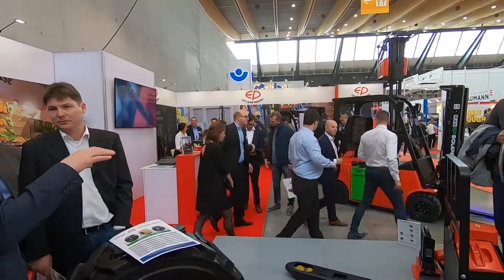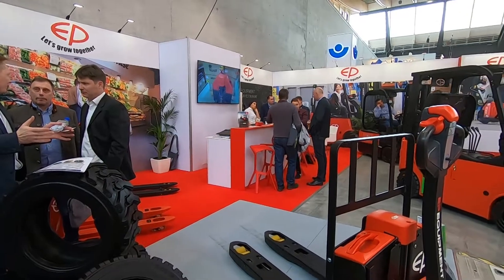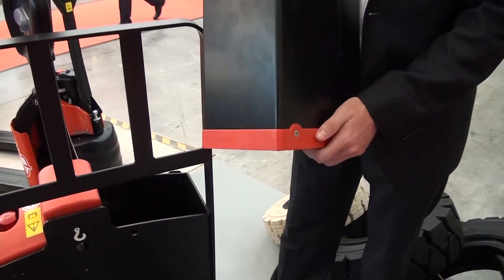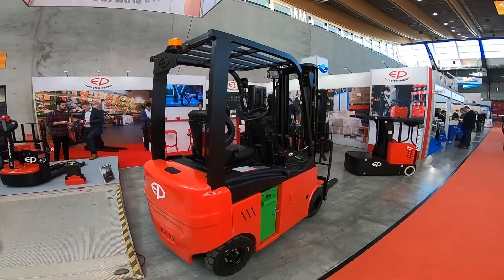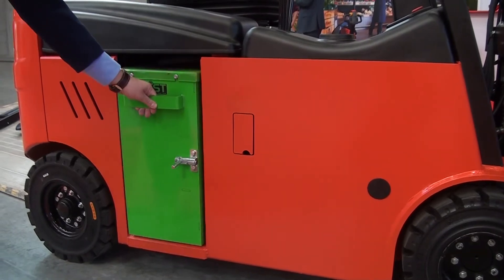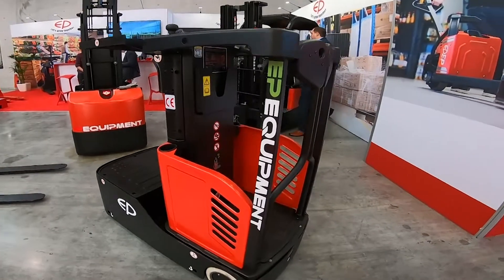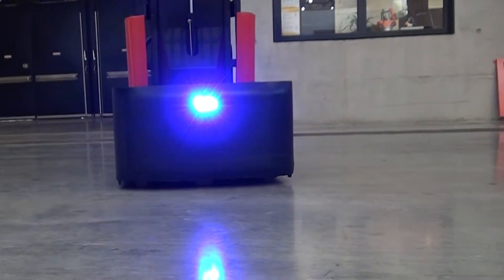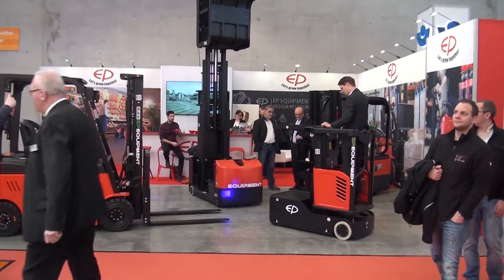EP Equipment at LogiMAT 2019 - Whats new? Li-Ion trucks and & order picker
LogiMAT 2019 is about three key topics for EP Equipment:

New Li-Ion Counterbalance truck
Innovative Li-Ion pallet trucks
Order picking solutions
In all these segments, EP offers a wide range of alternative products, made for the customer demands and with a clear focus on the application in mind.

WHAT’S NEW IN LITHIUM ION?
In the past years, EP grew to become the largest manufacturer of Li-Ion trucks in the market with a production of over 30.000 Li-Ion trucks in 2018, there is no other manufacturer with such experience in the field of Li-Ion technology.

In 2019 EP presents the future of Li-Ion trucks: As one of the leading suppliers in the transport industry, EP focusses on the development of two new pallet trucks, build around the requirements of the transport industry and both will be presented at LogiMAT 2019.

As an addition to our large range of Li-Ion pallet trucks, EP is the world first manufacturer to present a purpose-built, Li-Ion counterbalance truck to the market. At LogiMAT 2019 we start sales of this very unique machine.

And last but not least, we will present the facelift of our JX0 work assist vehicle. Find out more

With the introduction of the EPT 20-15ET electric pallet truck, EP changed the market of electric pallet trucks forever. Leaving the era of heavy, underperforming pallet trucks, the 20-15ET started a megatrend towards small and light pallet trucks with reduced TCO to ensure access for everyone. Since the birth of this new segment, EP is constantly pushing forward to create new, groundbreaking pallet trucks like the semi-electric EPT 20-15EHJ, the smallest Li-Ion pallet truck in the market, the EPT 12EZ and now it is time to bring out the next generation of entry level pallet trucks.

With the EPL 151 EP is not only changing the name of the EPT 20-15ET, we also introduce the next generation pallet truck: More robust because it is entirely made of a steel chassis.  Based around the advantages of Li-Ion technology, this truck is optimised to fulfill the needs of the transport industry, as well as retail application. Meet us at LogiMAT to find out more about the future of pallet trucks.

Around the world, customers are satisfied with the performance and power of our entry level pallet trucks. Based on that succes and with the new possibilities of the lithium ion technology, we can now bring a revolution to the high-performance pallet trucks as well. With the WPL 201 EP is introducing the worlds first purpose-built Li-Ion pallet truck with 2.0to capacity